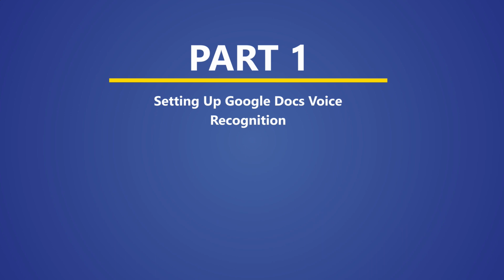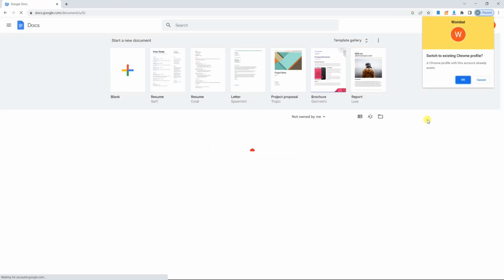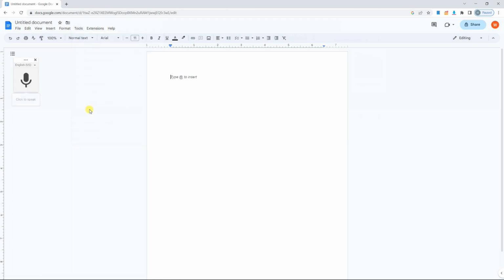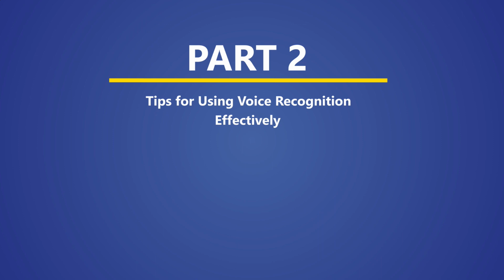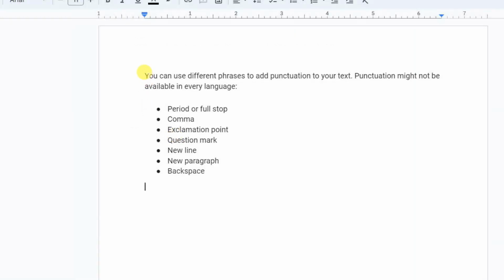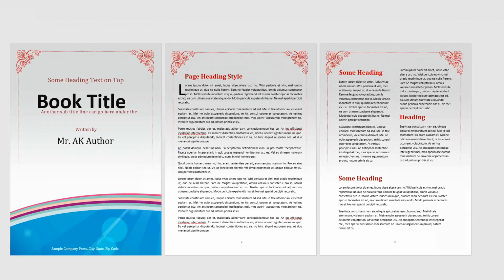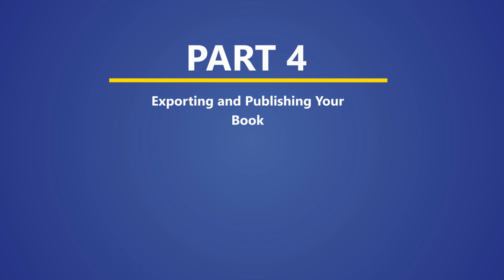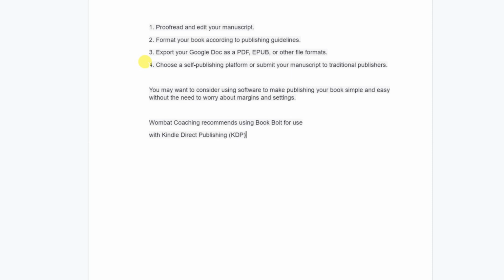Want to write a book quickly? Try out Google Docs' secret tool!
Hey there! I've got a great video description for your latest video, "Want to write a book quickly? Try out Google Docs' secret tool!" 🚀

📚 Are you an aspiring author looking to write a book quickly and efficiently? Look no further! In this video, we reveal Google Docs' secret tool that will revolutionize your writing process. Wombat Coaching is here to help you discover your passion for earning online, and this video is perfect for anyone looking to streamline their writing journey. 🖋️

🔥 Watch as we guide you through the ins and outs of this amazing tool, demonstrating how it can help you stay organized, focused, and on track to finish your book in record time. Say goodbye to writer's block and hello to a smooth, enjoyable writing experience! 🎉

Happy writing! 🌟

Wombat Coaching highly recommends using Book Bolt for all your KDP book creations.